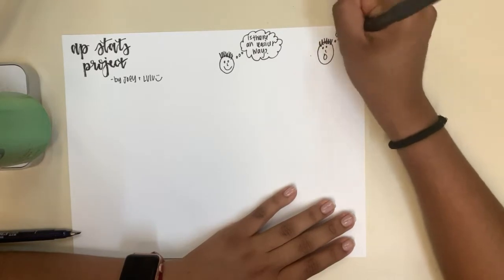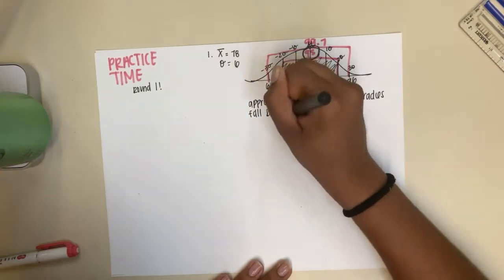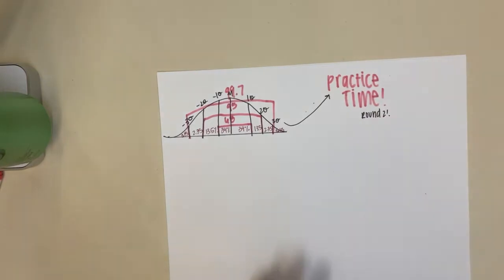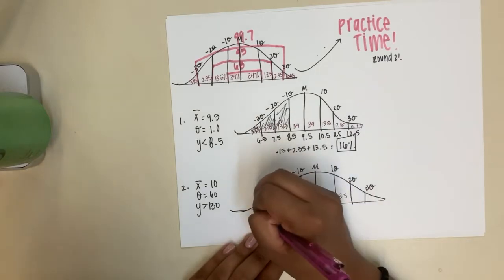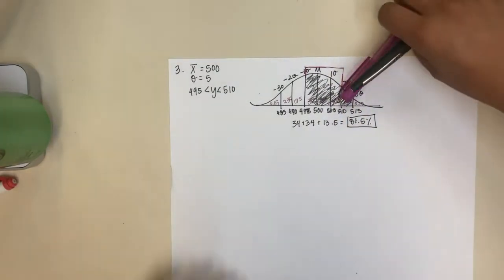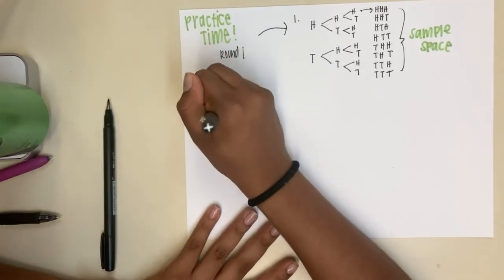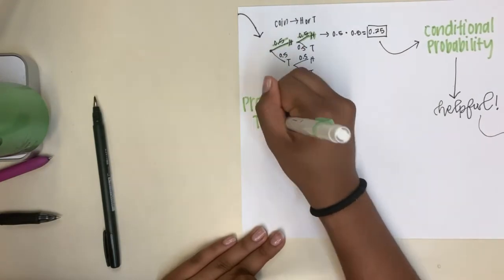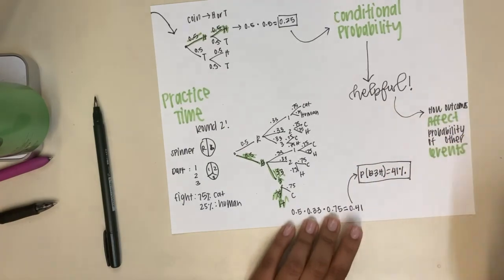The Empirical Rule and Tree Diagrams: Joey and Lulu Stats Final Project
This is the final project for AP Statistics covering two topics: how to use the empirical rule and how to determine probabilities using tree diagrams.